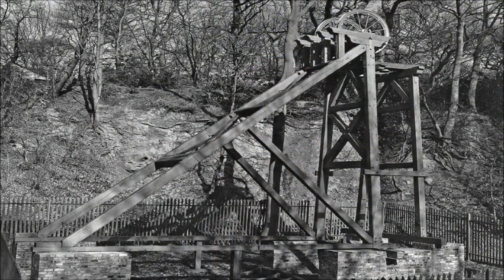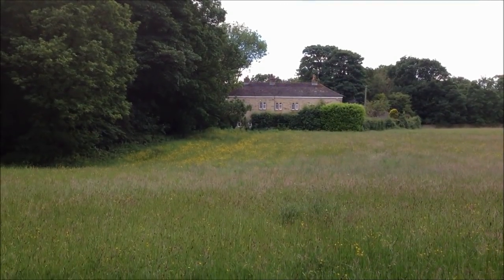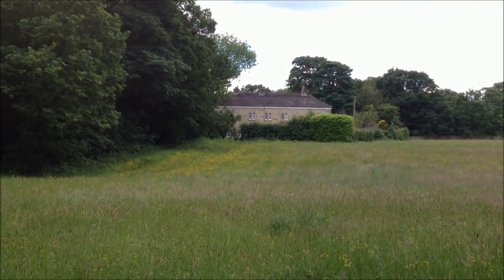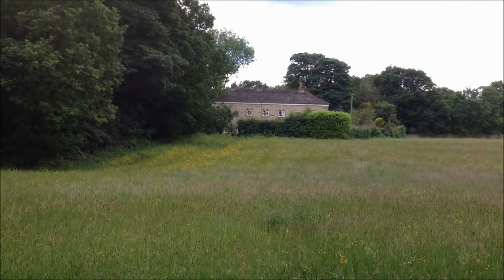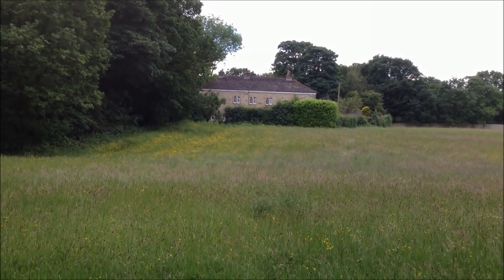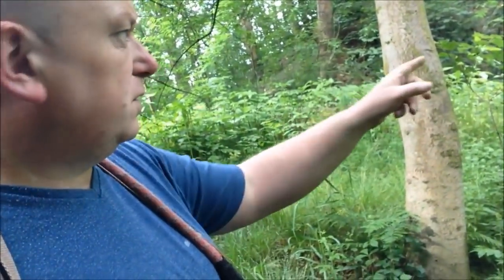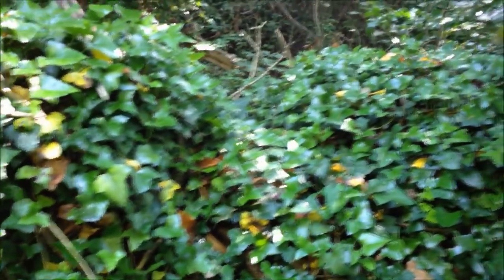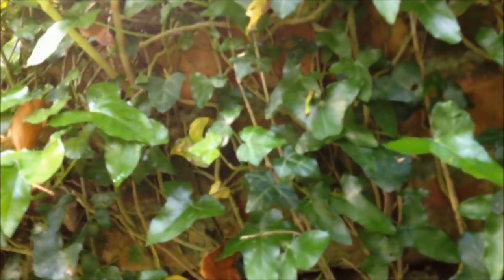The lost pit headgear of Haigh Hall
Mr H returns to Haigh Lower Plantations in search of the remains of what had once been the last working wooden pit headgear in Lancashire which was dismantled from it's original location at Bispham Hall Brickworks in Billinge when it closed in 1979 and taken to the Haigh Hall Estate at Wigan to be painstakingly rebuilt as a now lost heritage display the following year.